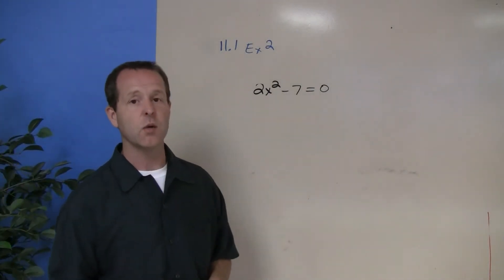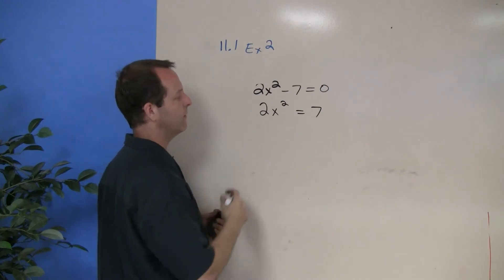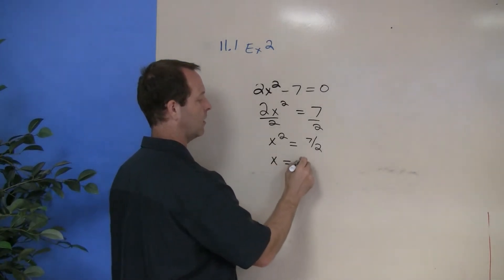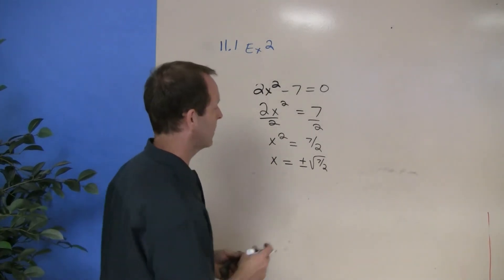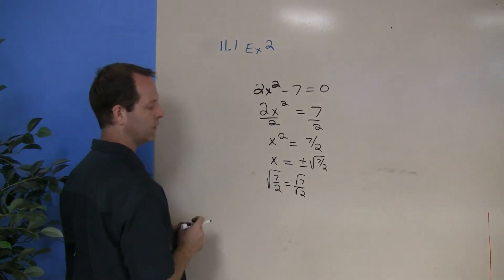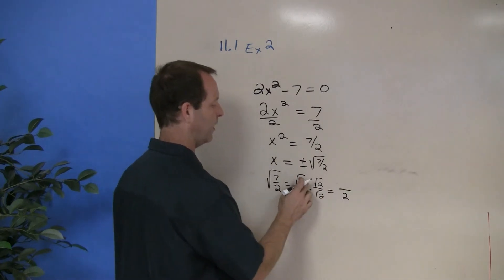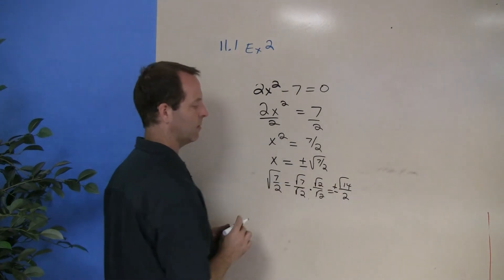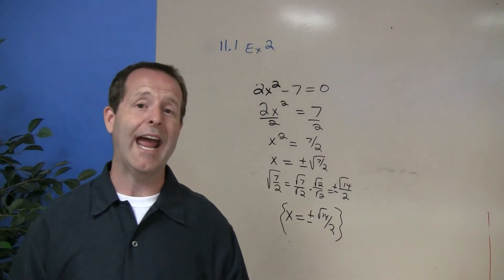Solving a Quadratic Equation by the Square Root Property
11.1.2 B Intro to Algebra
The Square Root Property and Completing the Square; Distance and Midpoint Formulas